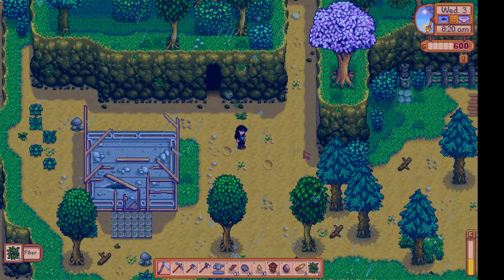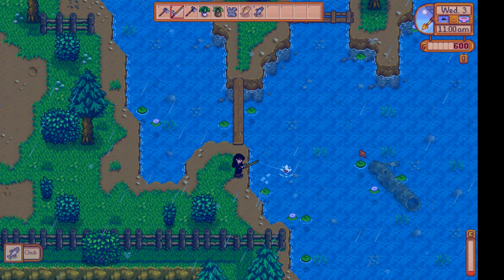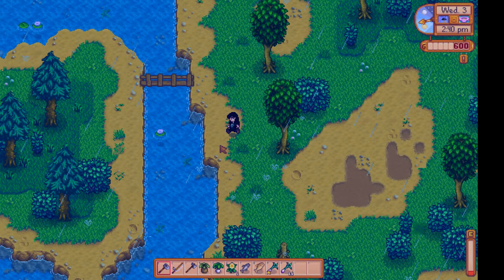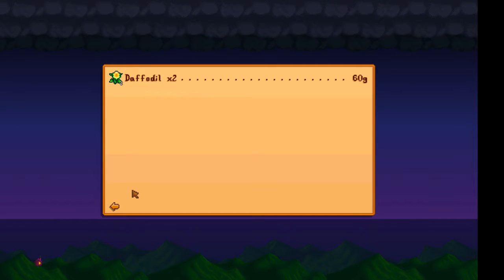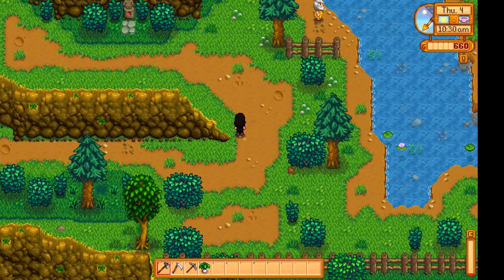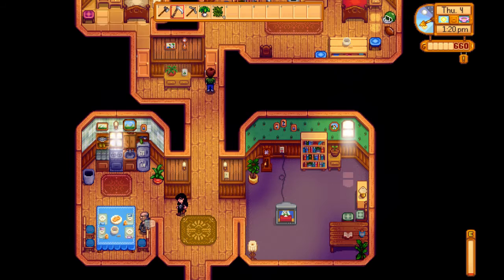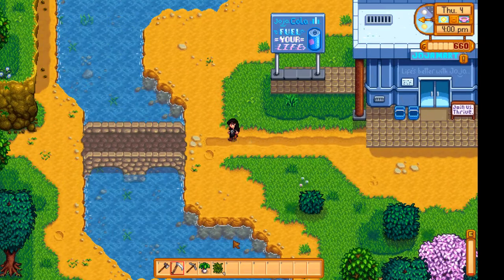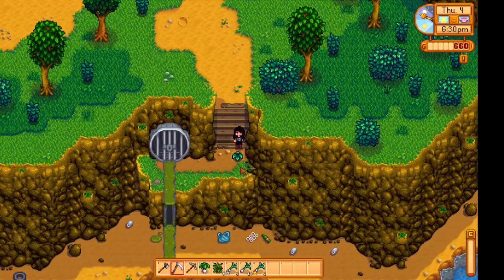Let's Play Stardew Valley #2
Here is episode 2 of my Stardew Valley Let's Play series